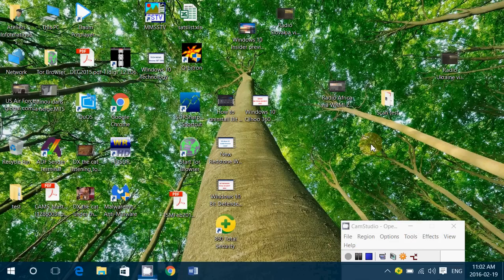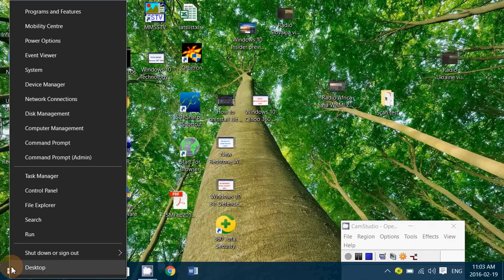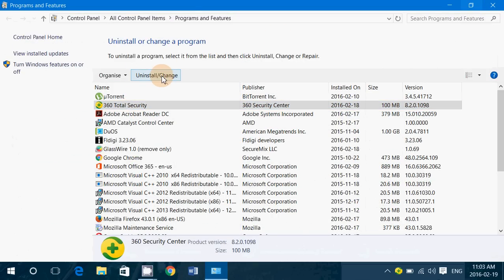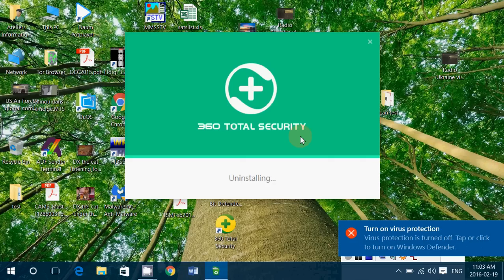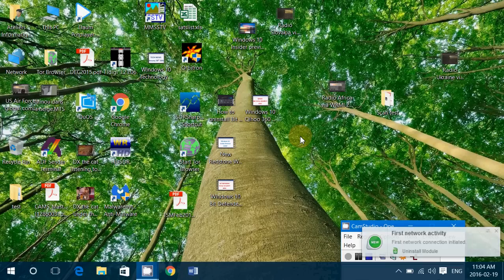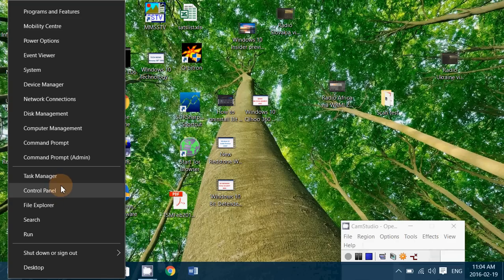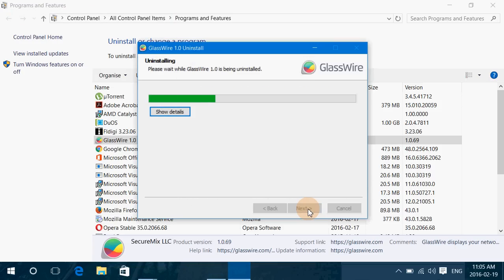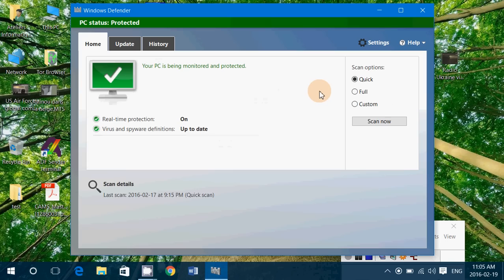How to remove Qihoo 360 Total Security antivirus from your computer and glasswire firewall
Removing Qihoo 360 total security is very easy, hopefully everything will go all right, dont forget to remove glasswire firewall if you also added this to the install